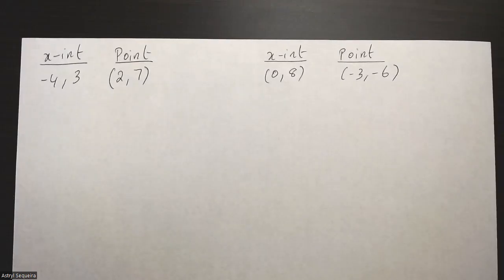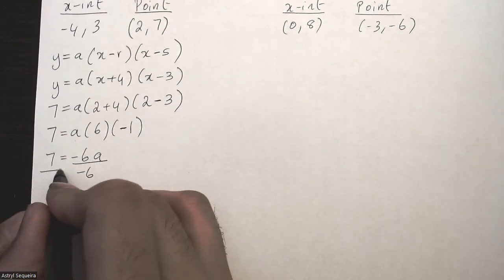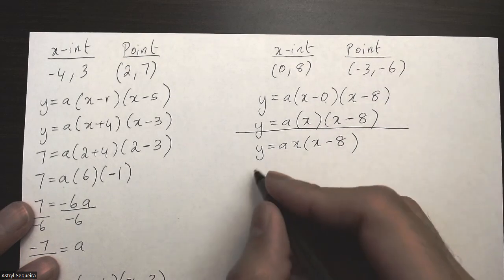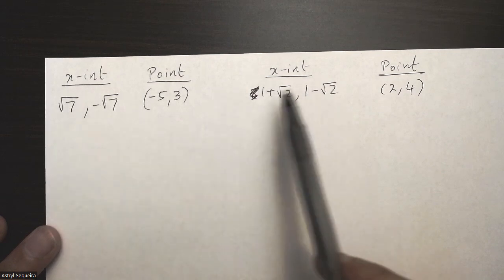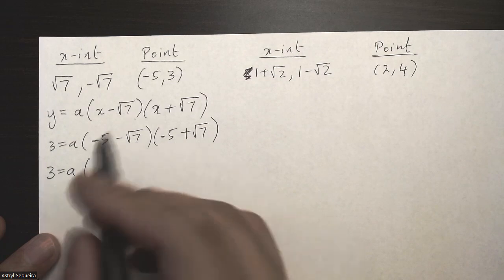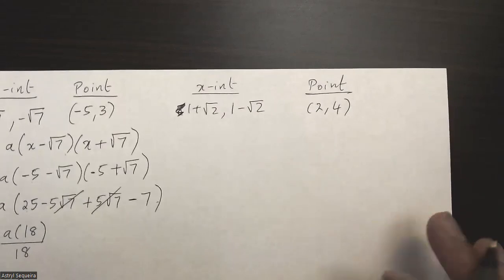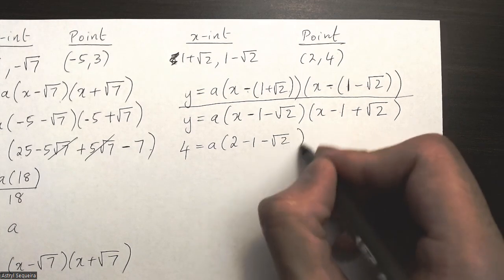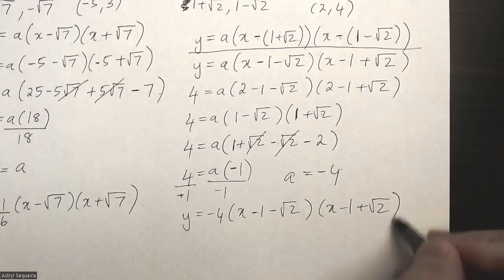Grade 11 Functions - Finding equation of a parabola given x intercepts (ch 3.7)